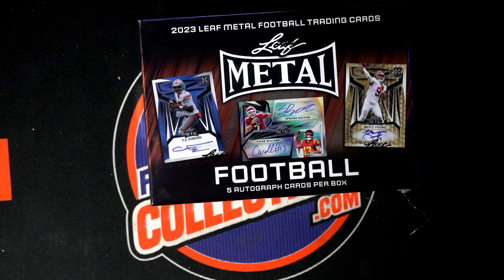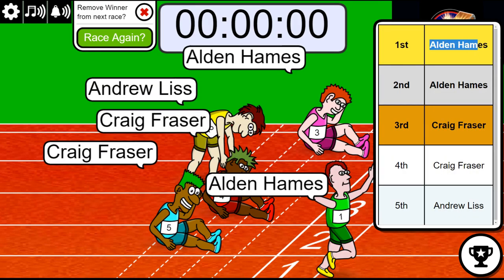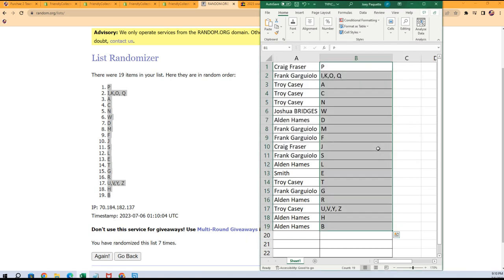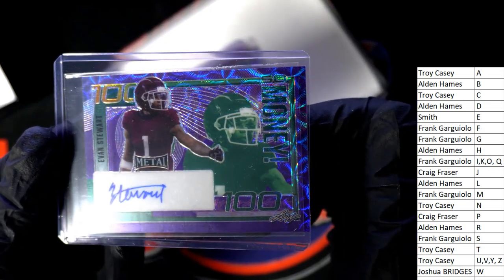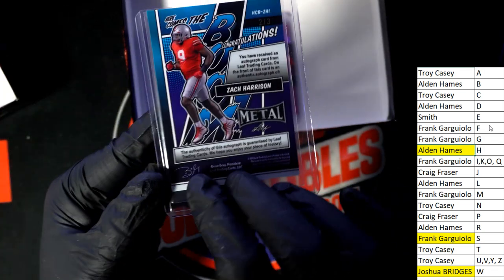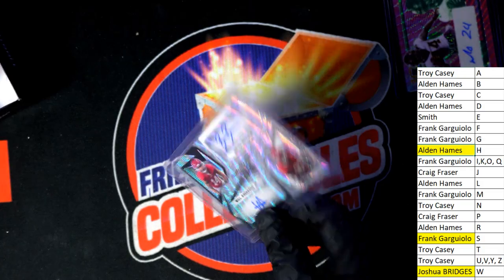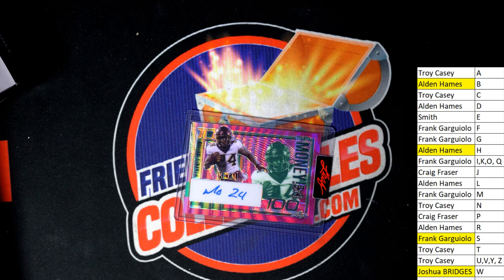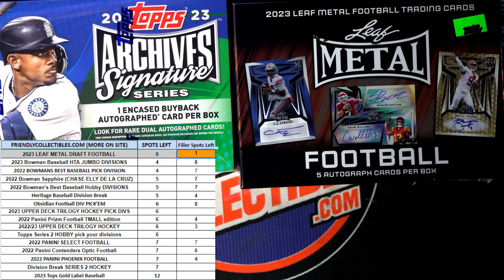2023 Leaf Metal Football Hobby ID 23LEAFMETFB106